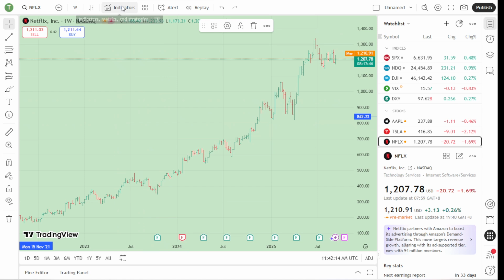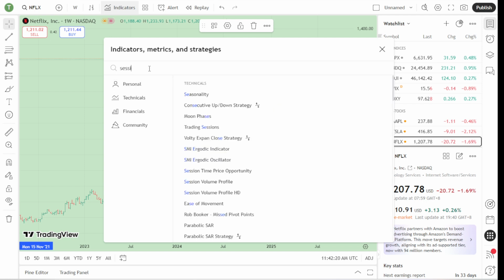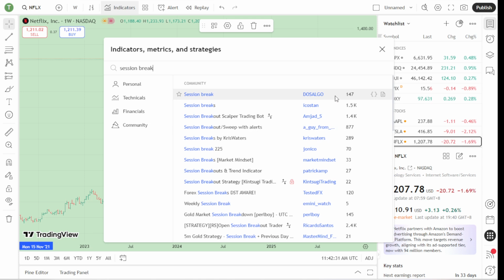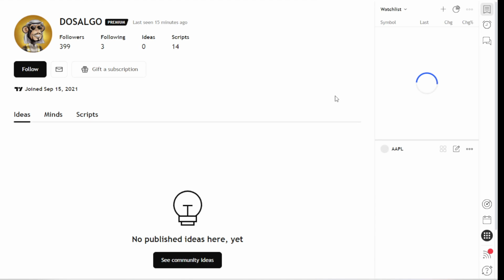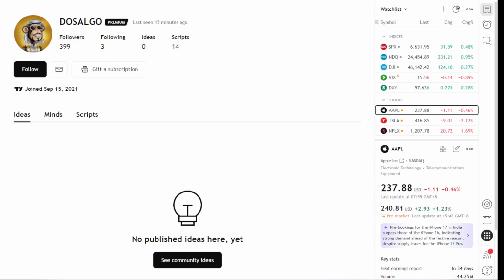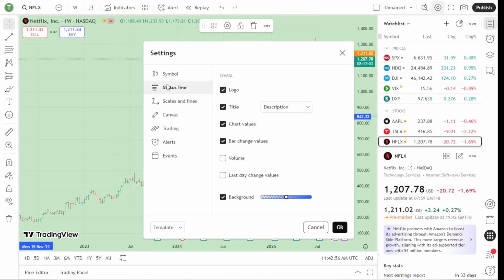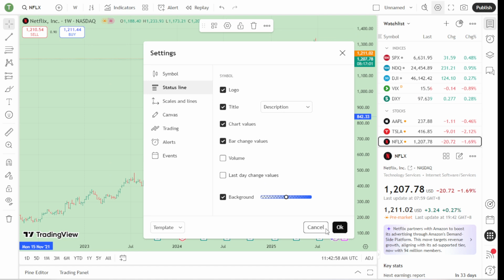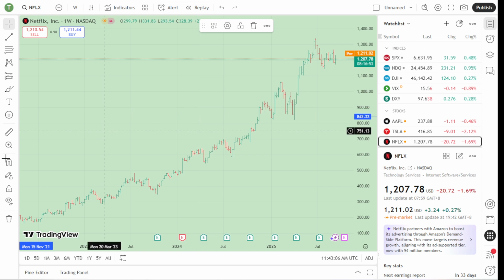How to Add Session Breaks TradingView [2025 Guide]